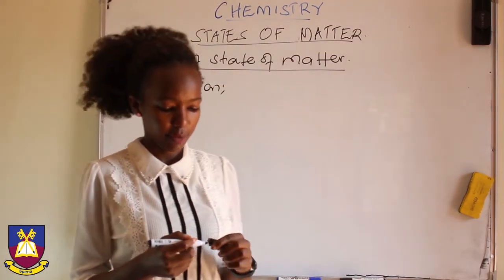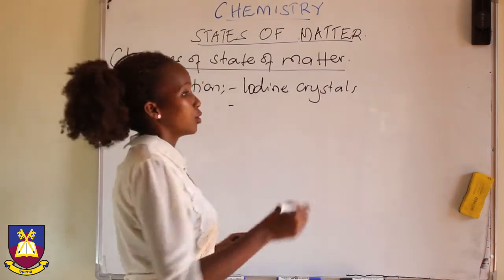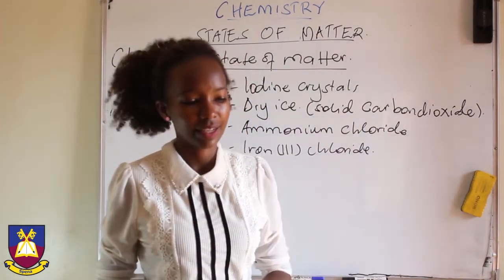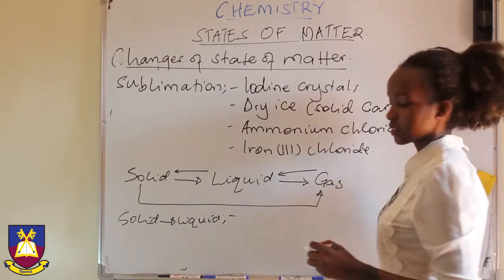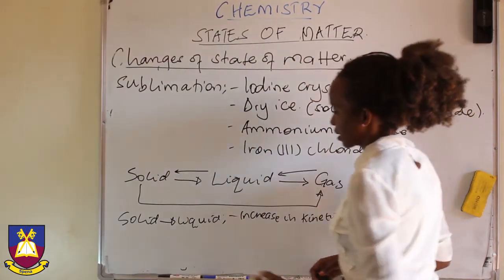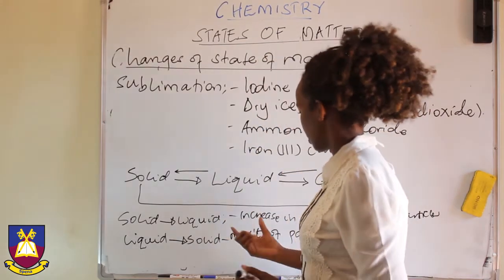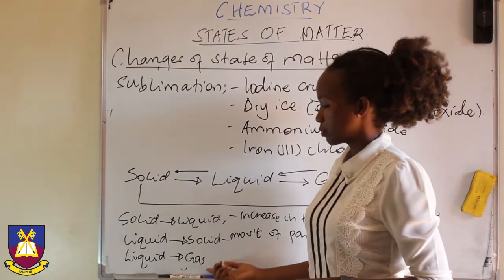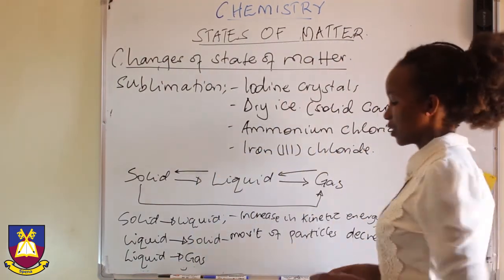Senior One Chemistry State Of Mater (Sublimation)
Learn about sublimation, including examples of substances which sublime